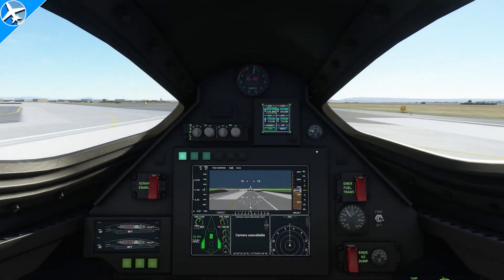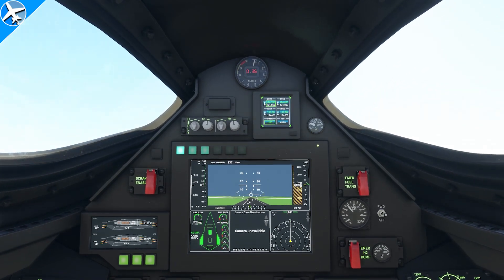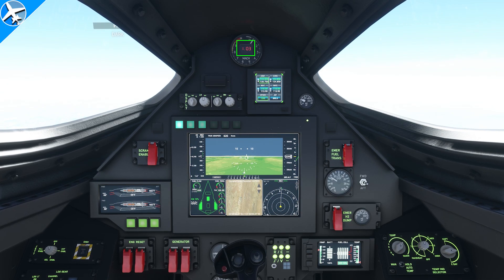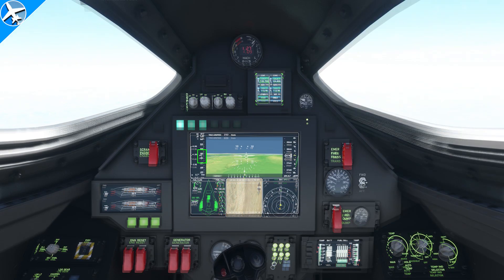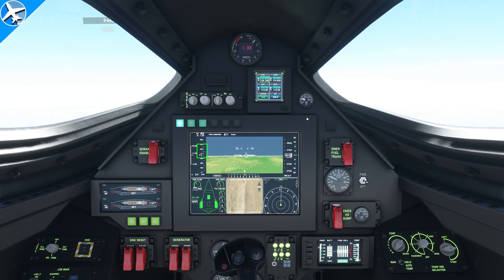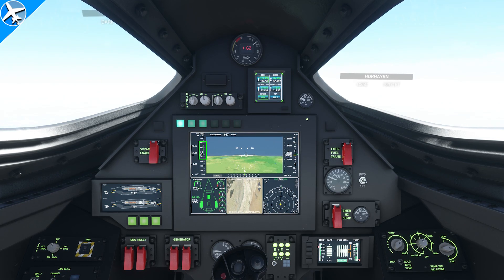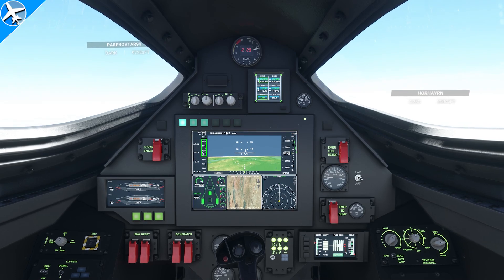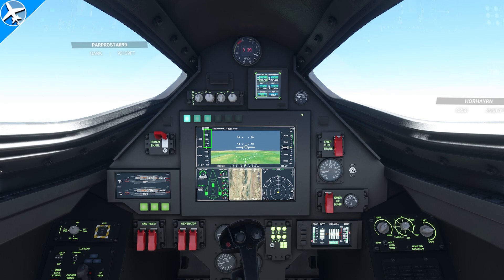Darkstar Unable to Reach Mach 3 for Scramjet Activation? Top Gun Maverick - MSFS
If unable to get the Darkstar in the Top Gun Maverick DLC in Microsoft Flight Simulator to accelerate beyond Mach 1 to 1.5 or even Mach 3, this short video will show exactly how reach Mach 3 to activate the scramjet every flight.